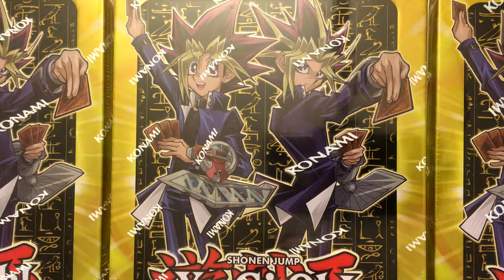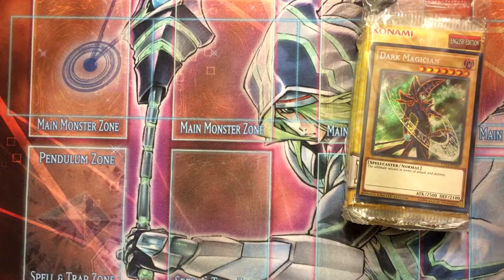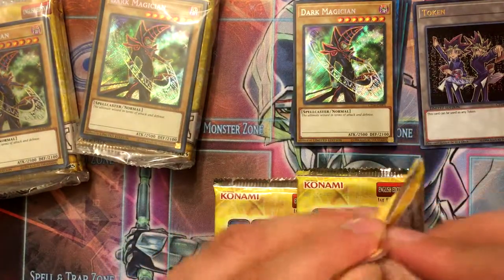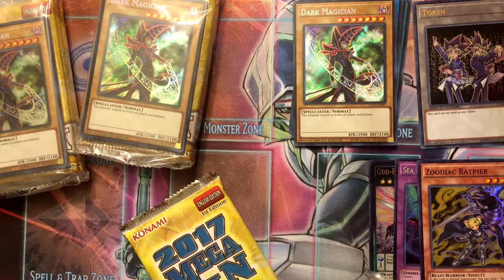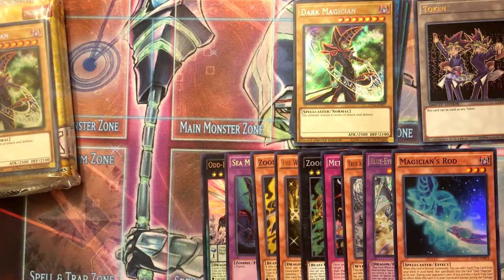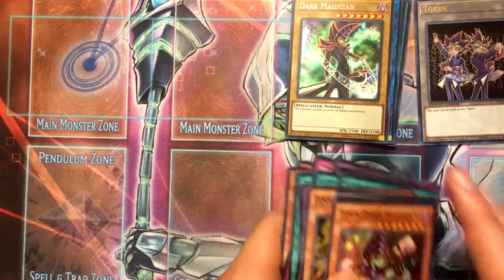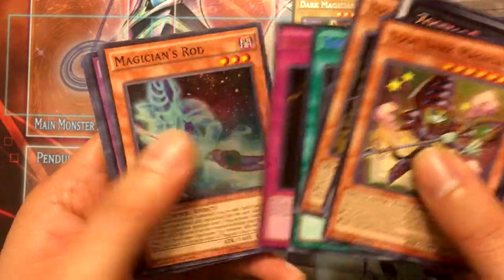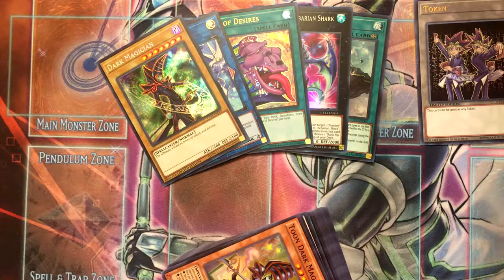NZero's Yu-Gi-Oh Opening 26 - Yu-Gi-Oh! 2017 Mega Tin (3 Tins)